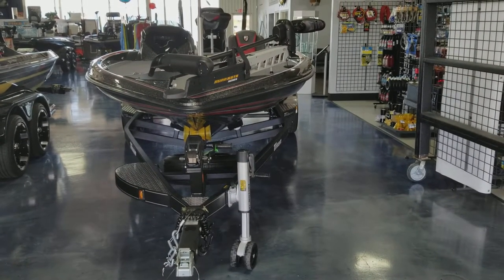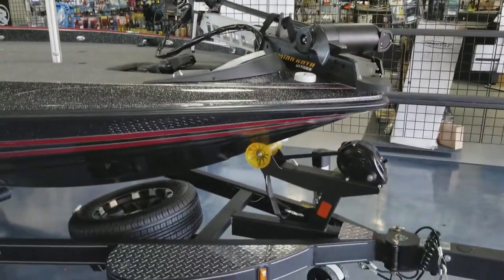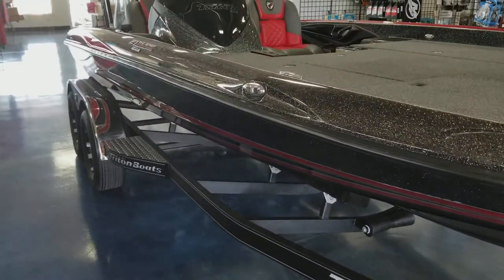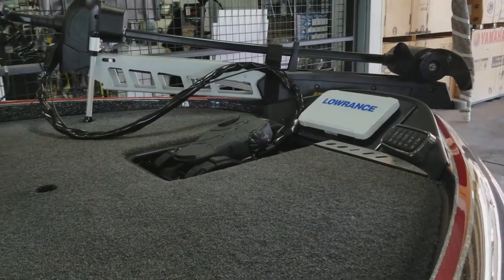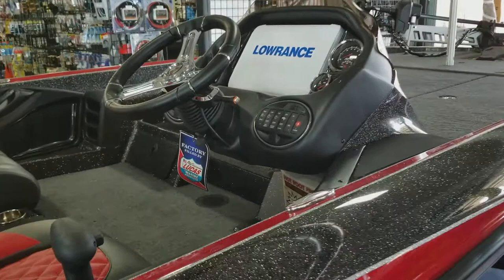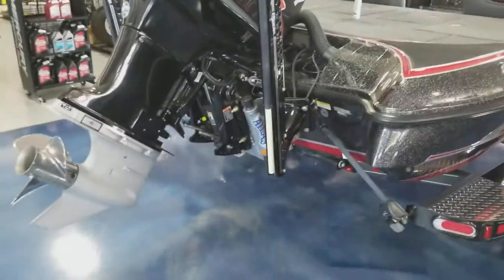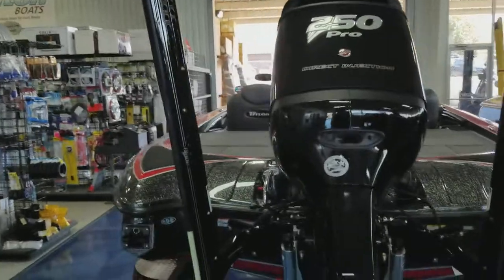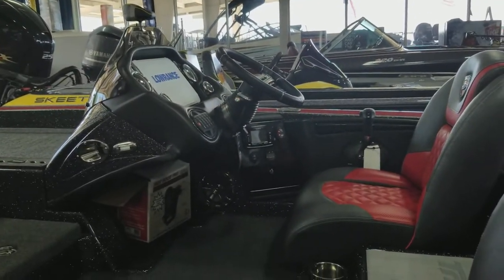2018 Triton 21 Trx Patriot Elite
Texas Boat World